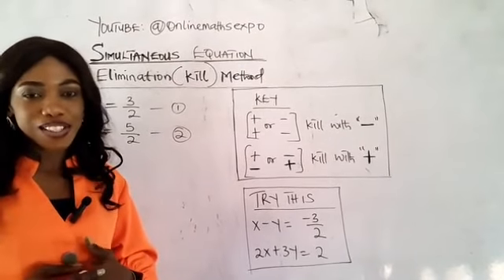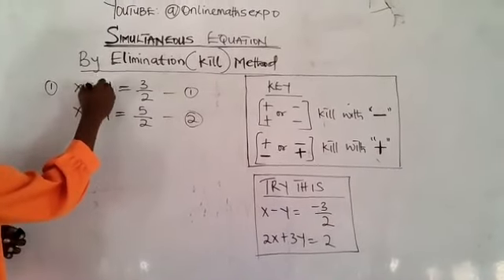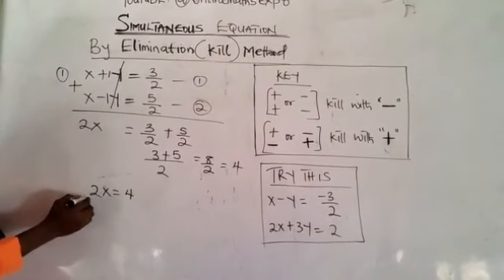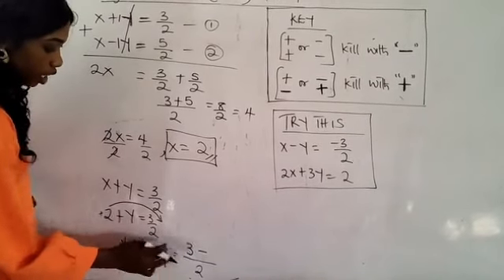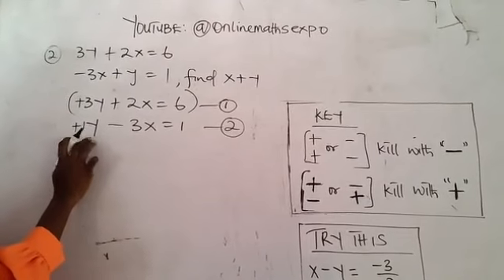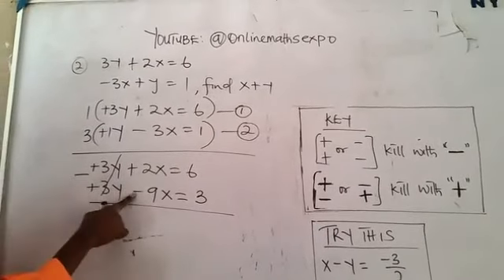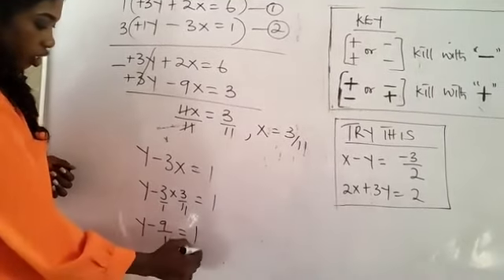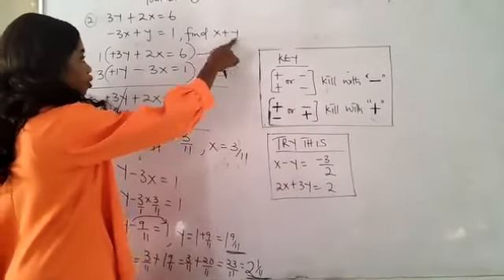Simultaneous Linear Equation|| Elimination method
This teaching used what people see and use daily to explain the concept of simultaneousequation and how to solve it using ELIMINATION METHOD, which the creator called, KILL METHOD😁

It is so engaging especially to all beginners in Maths.